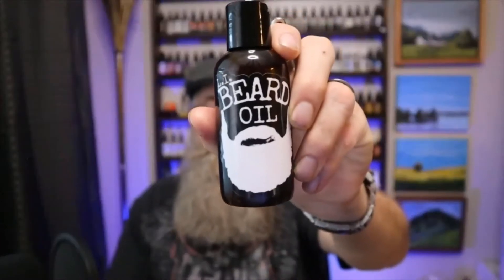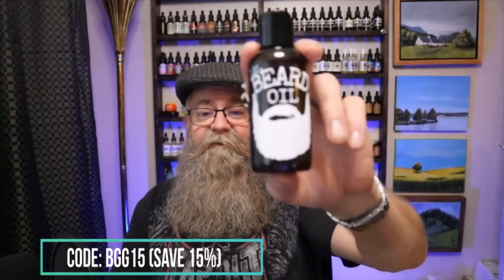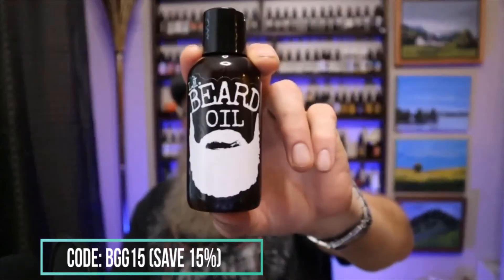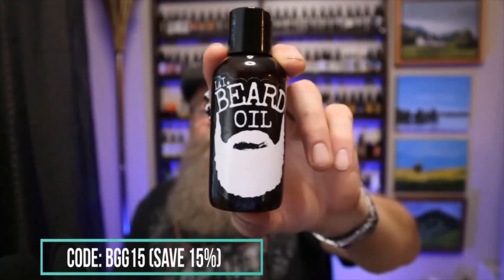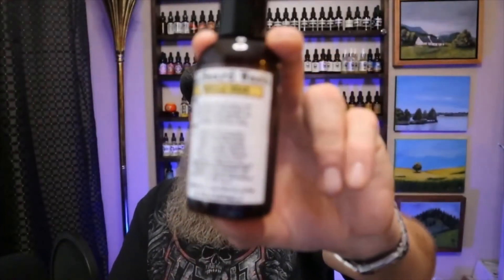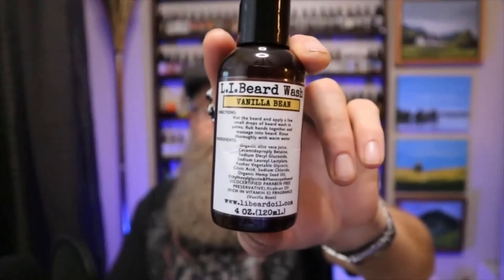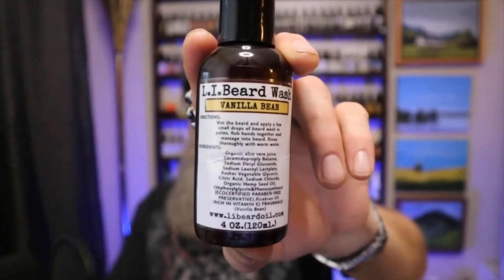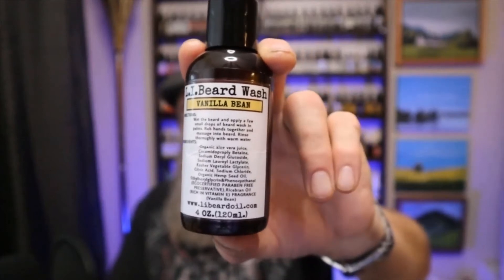L I Beard Oil Beard Wash Review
In this video I review a beard wash from L.I Beard Oil ( Long Island Beard Oil )

Weird Beard Co Code BGG15
The Beard Shack Code BGG15

Other Links:
Background lighting
Brio BeardScape
Brio BeardScape with travel case
Camera bundle
Pocket Kent comb
Larger Kent comb
CNXUS heated brush
Kuschelbar heated brush